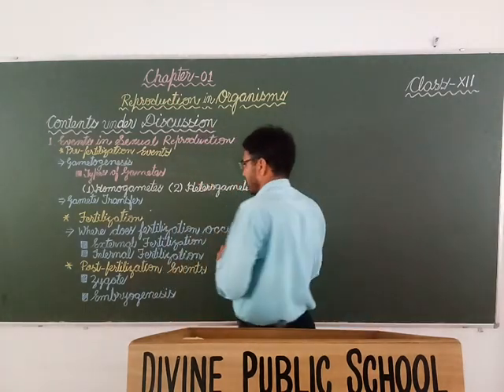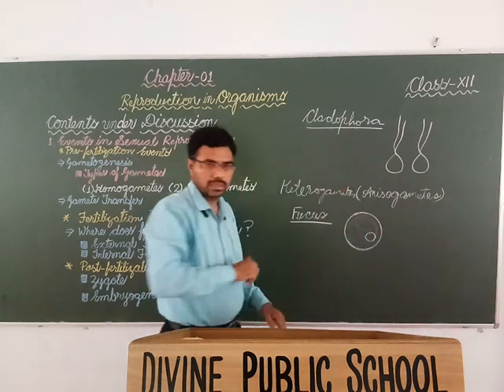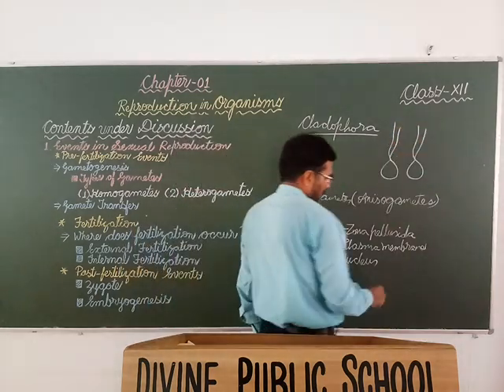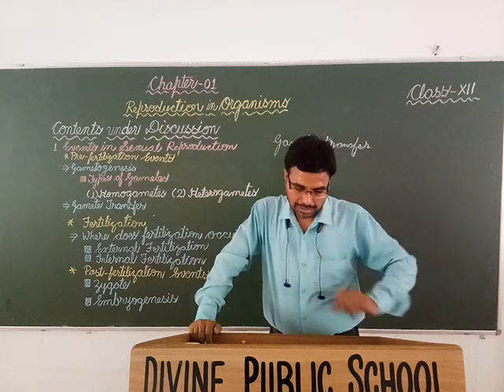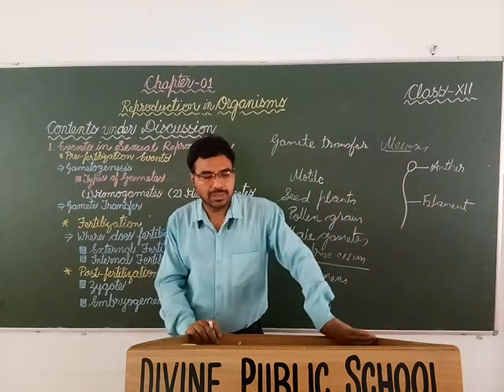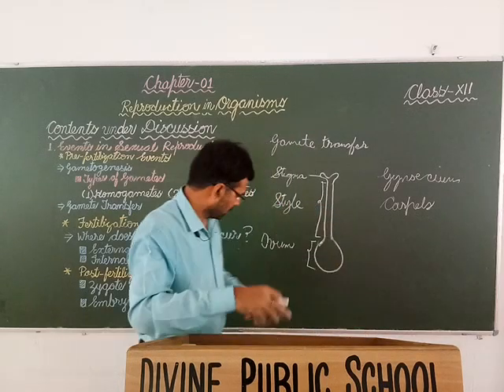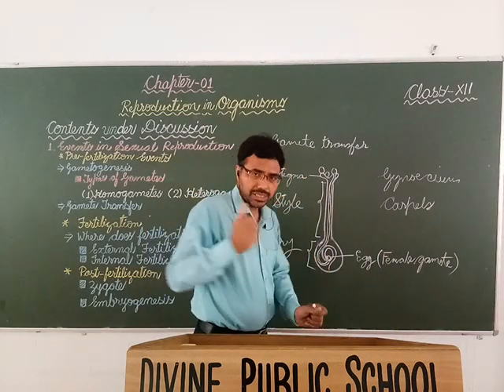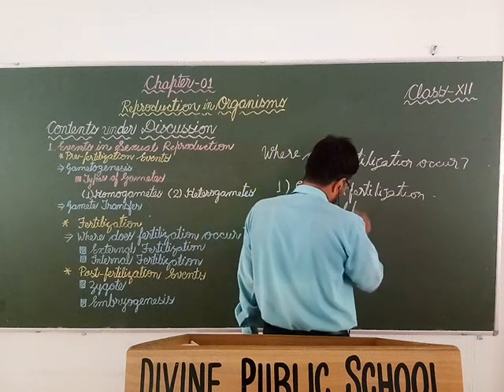Class-XII, Subject-Biology, Chapter-01( Reproduction in Organisms ), Part-06